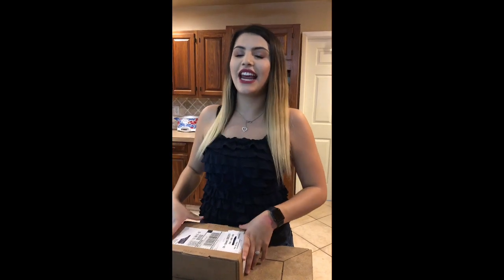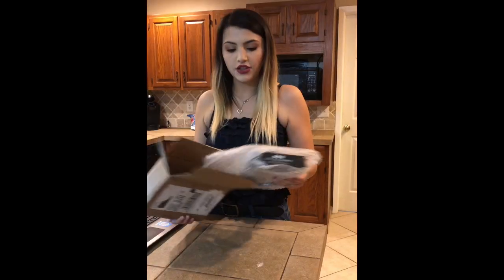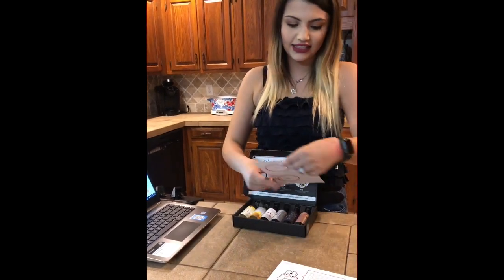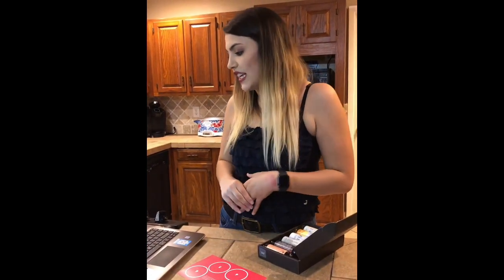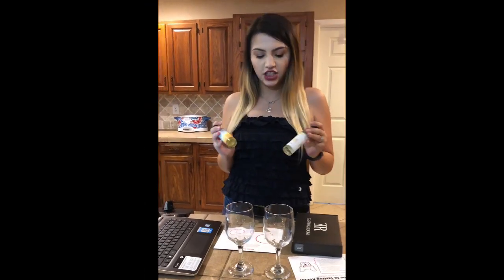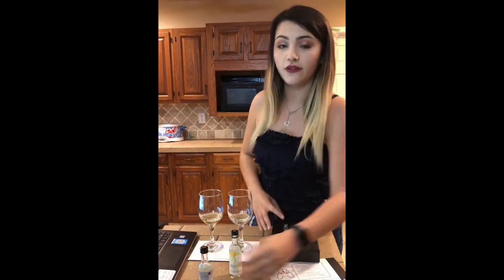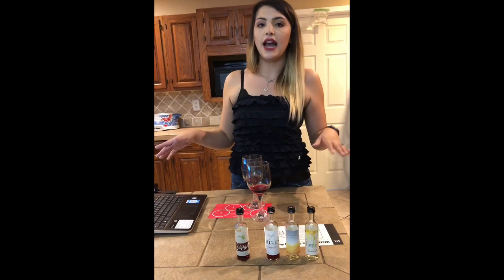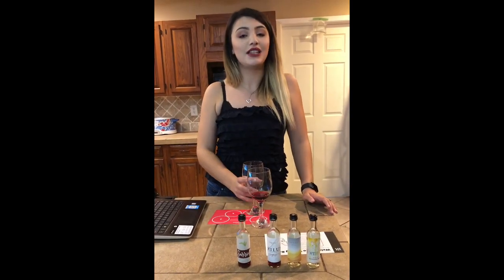Free Wine Sample Box! - Tasting Room Review From a Non-wine Drinker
I know absolutely nothing about wine! But the first sampler box was free so let’s see how this goes!
Also, this is Vicente’s first time filming 🙃